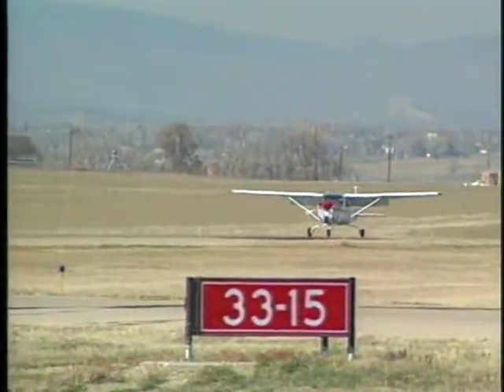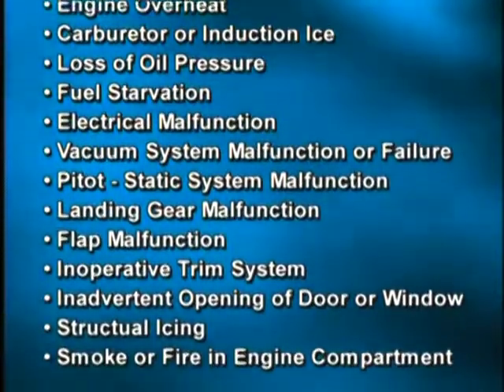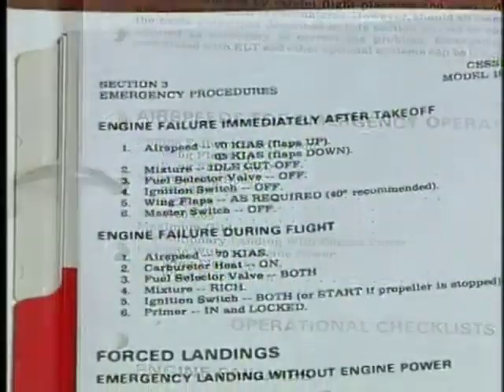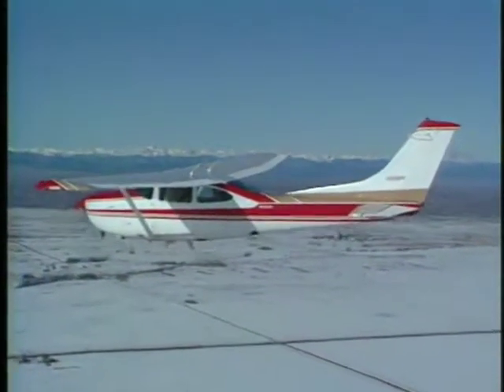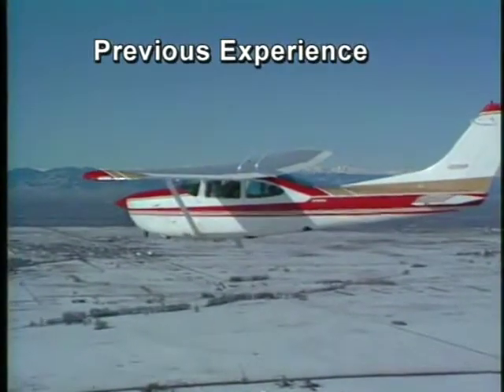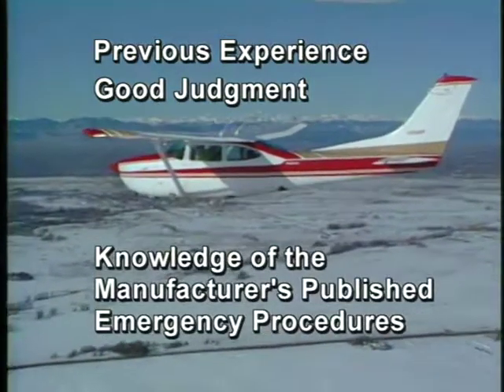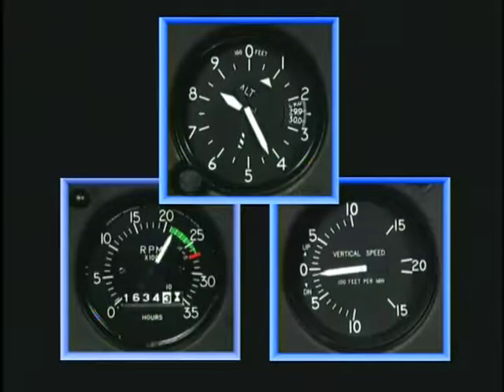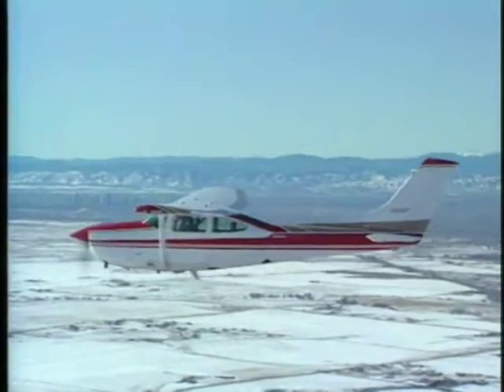15 Emergency Landing Procedures Systems and Equipment Malfunctions (PPL)